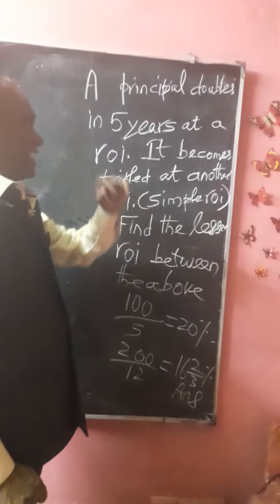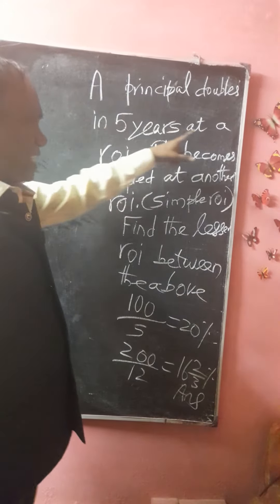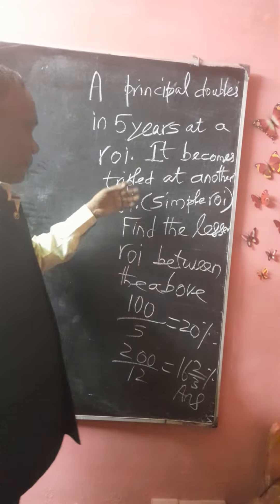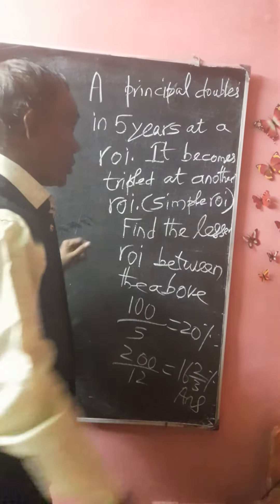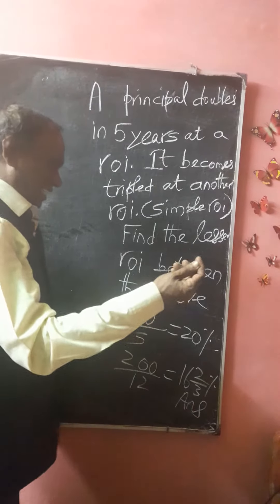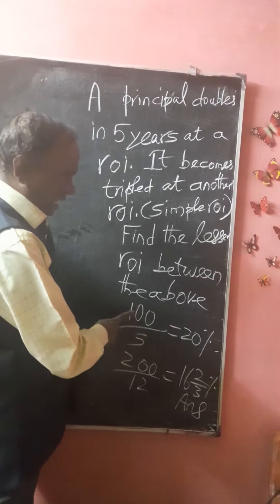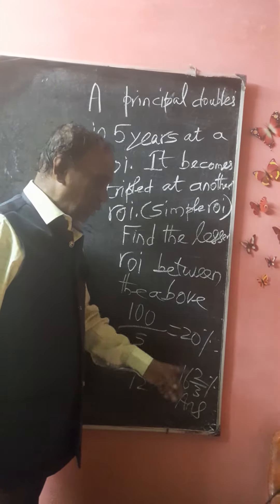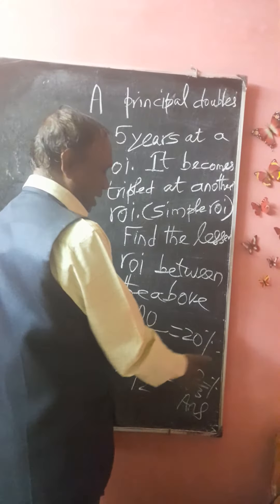Maths for competitive exams